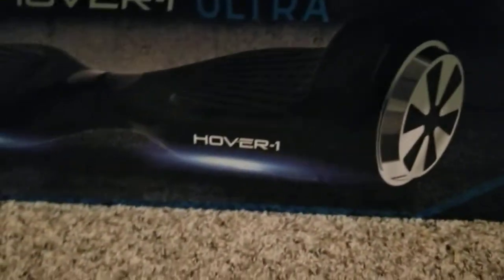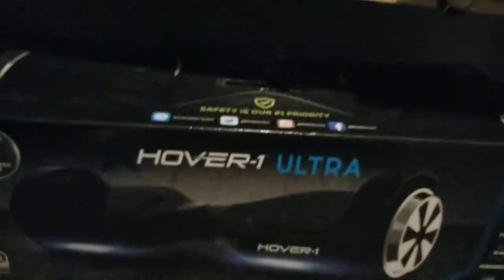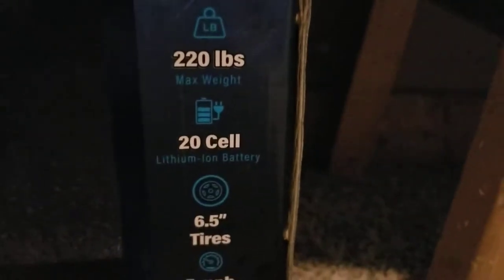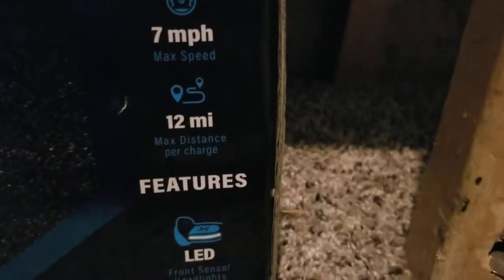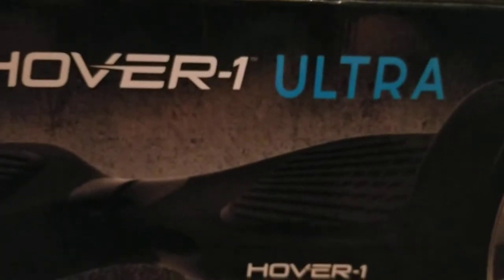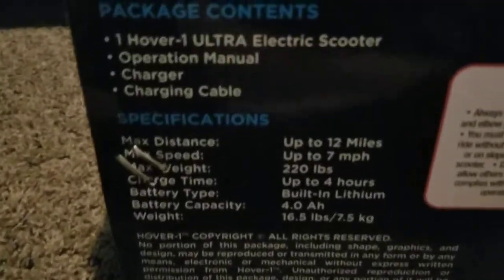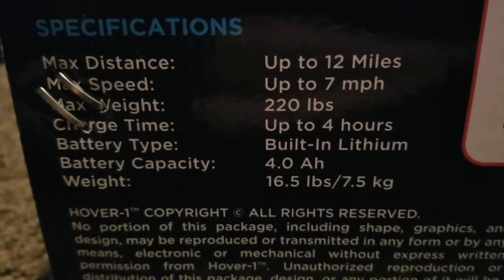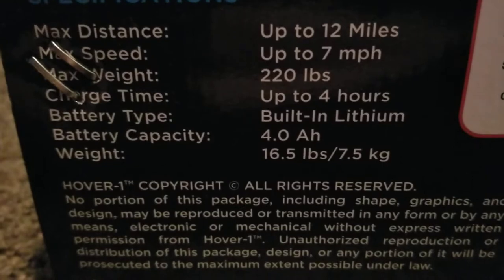Update! (read desc)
I got a hoverboard! lots of covid 19 delays. posting on tik tok though @sneakymind299